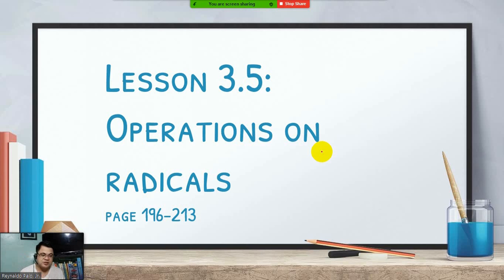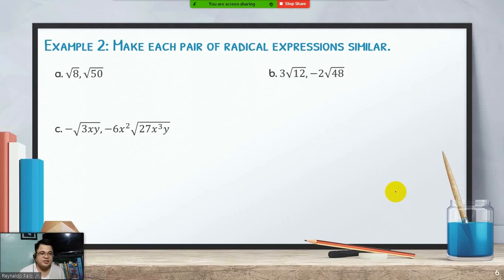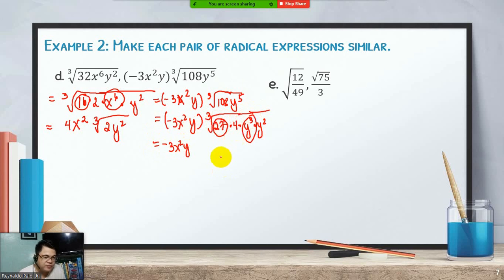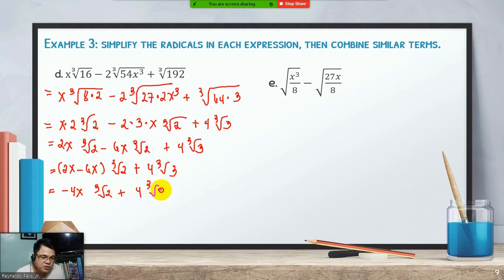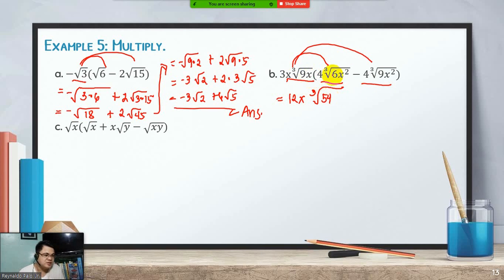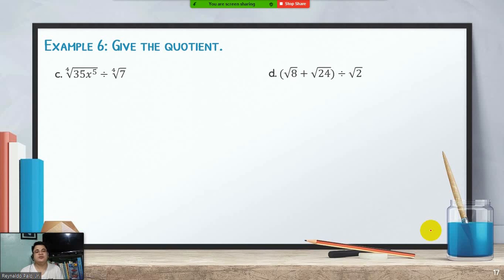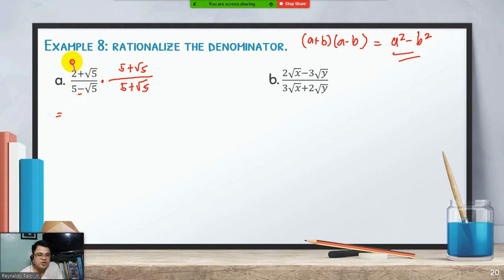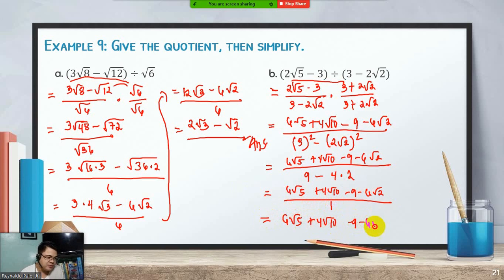Operations on Radicals | Teacher Dong